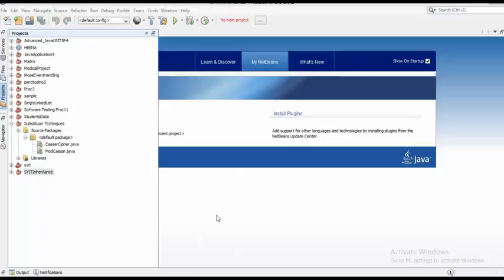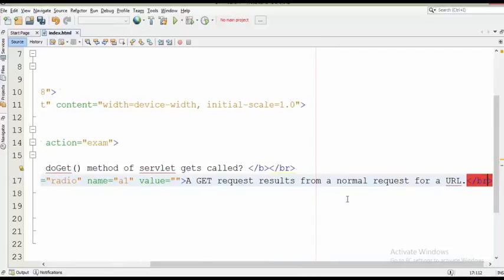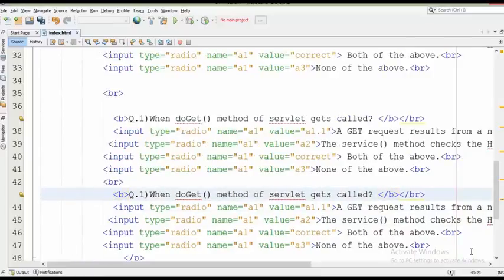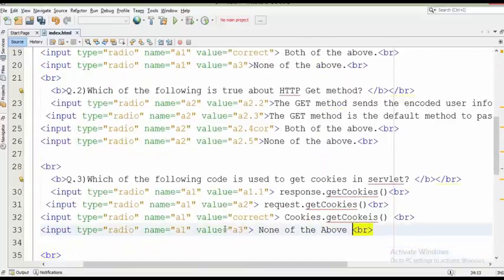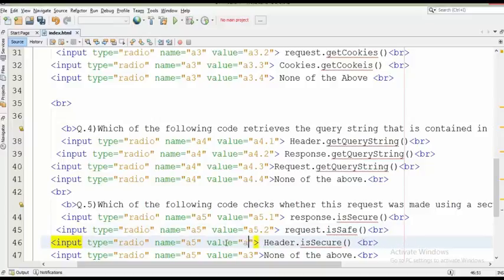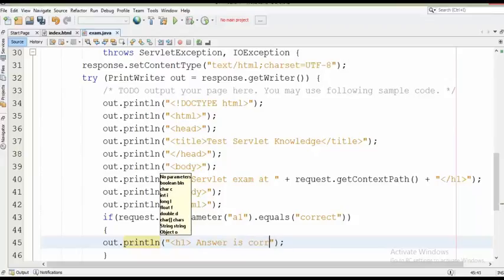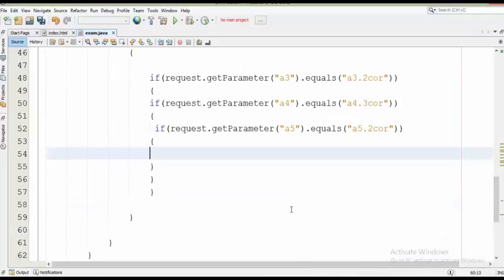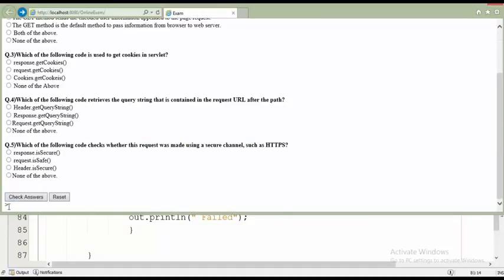Advanced Java : Practical # 4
Develop Simple Servlet Question Answer Application to demonstrate use of HttpServletRequest and HttpServletResponse interfaces